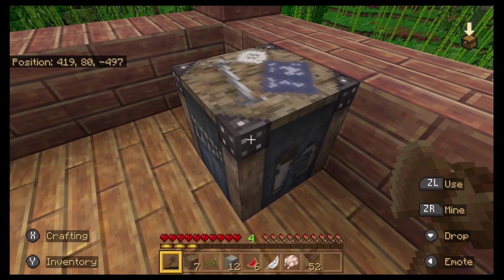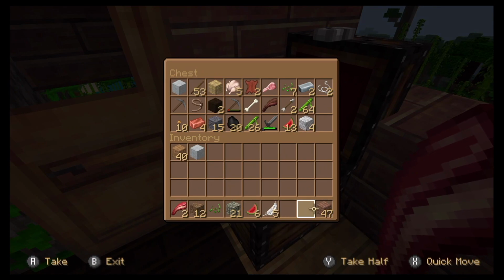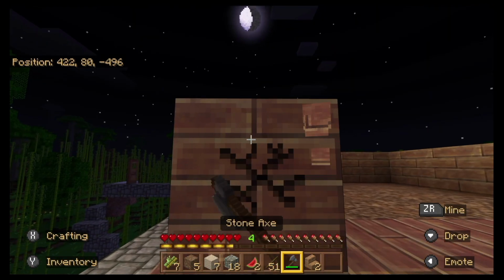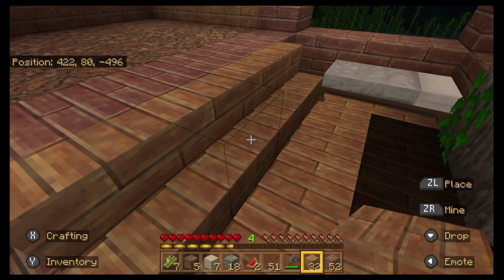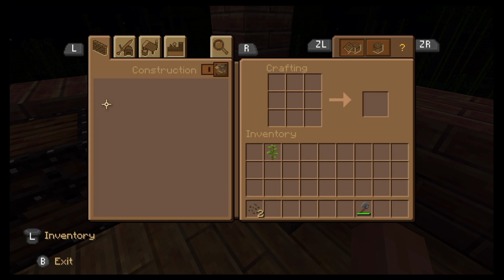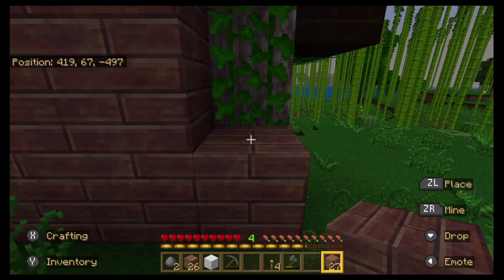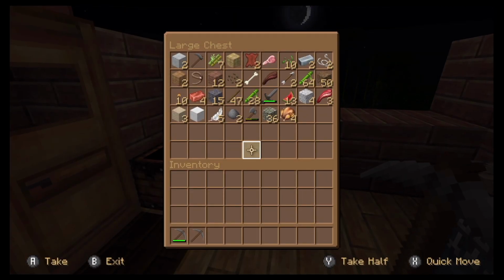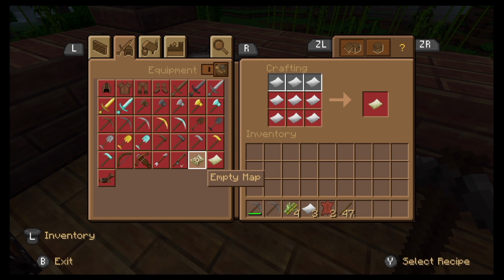Securing Treetop Camp with Garden and Mine | Minecraft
This is Minecraft on the Nintendo Switch.

The basics are now in place at the treehouse, so next it'll be time to break out of this inital camping area and go exploring...